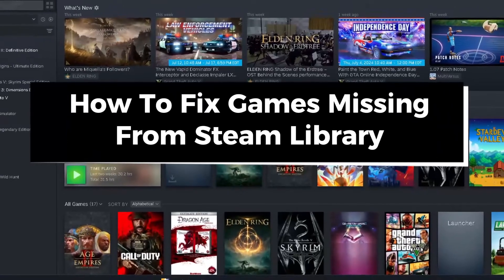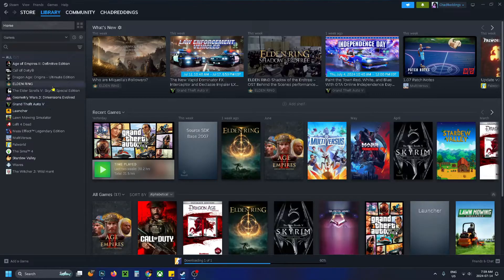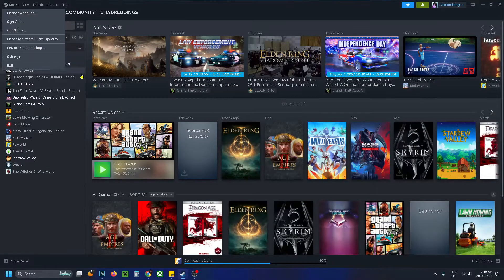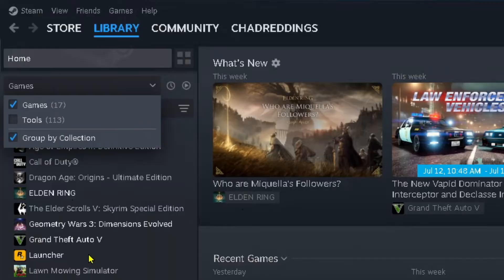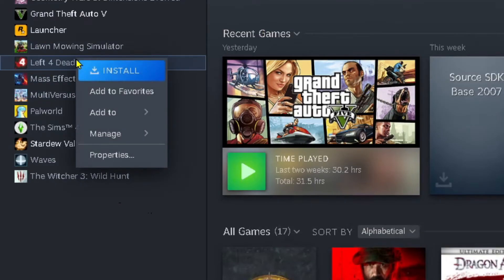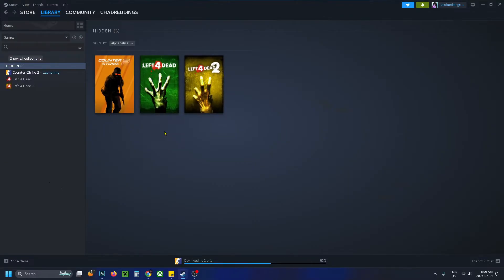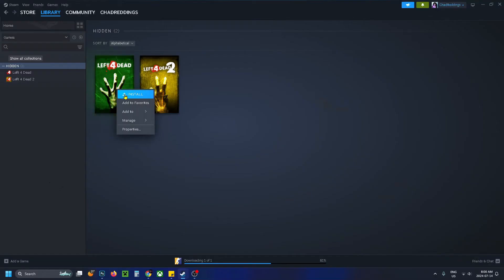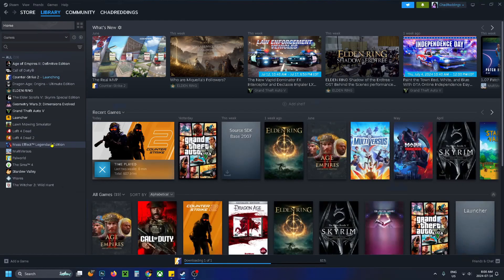How To Fix Games Missing From Steam Library - Easy Guide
How to fix games missing from Steam library? In this guide, I show you how to fix it when games you have purchased from Steam are missing, hidden, or have disappeared from the Steam game library. Hope this helps!